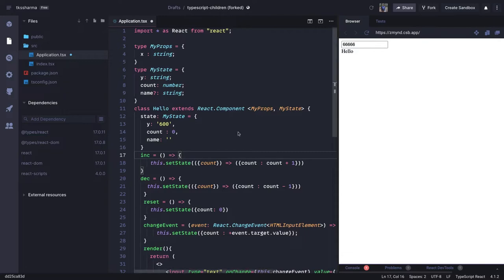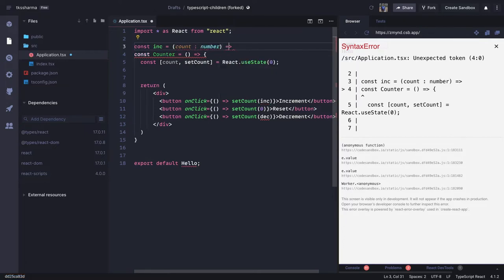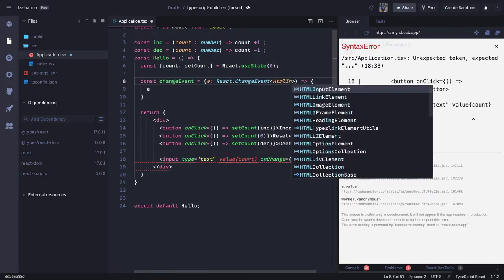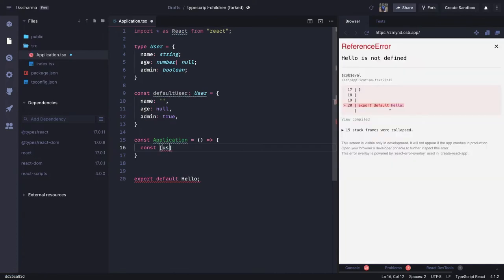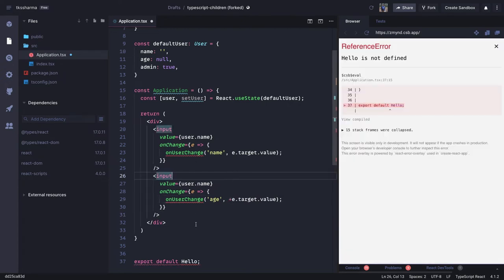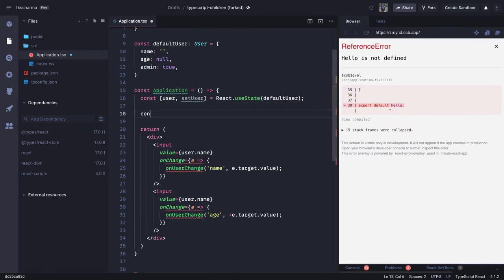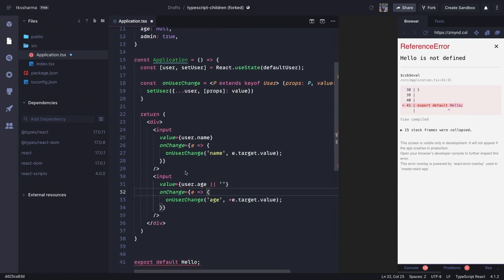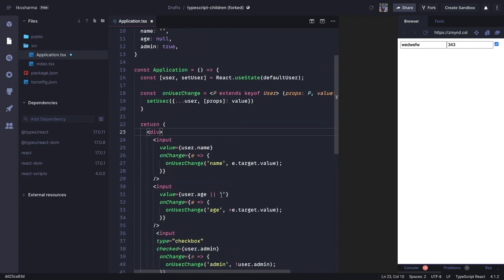React Typescript with Functional Components #10